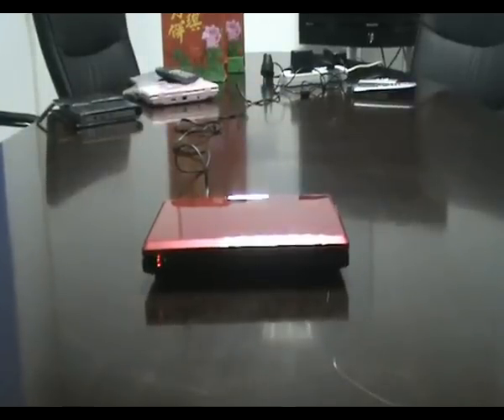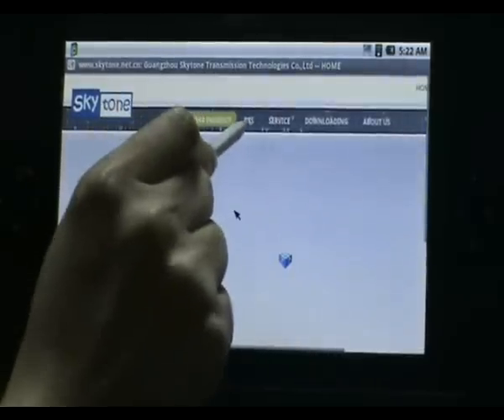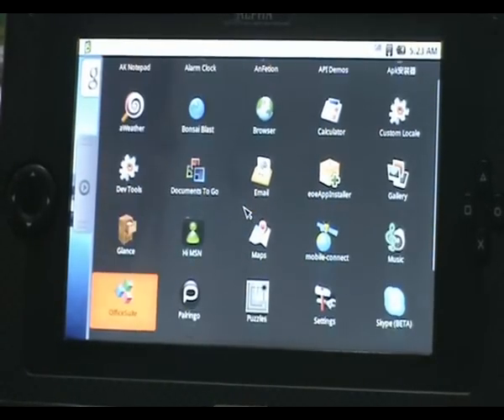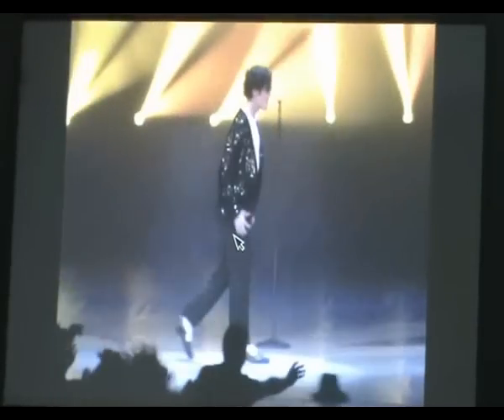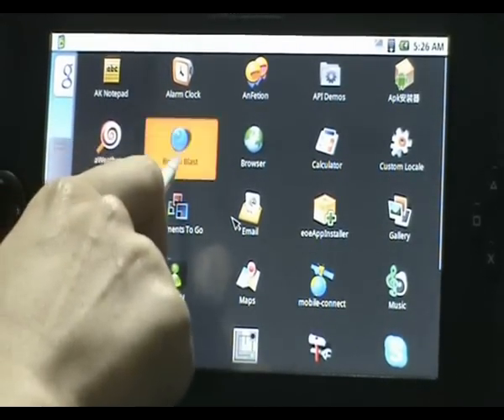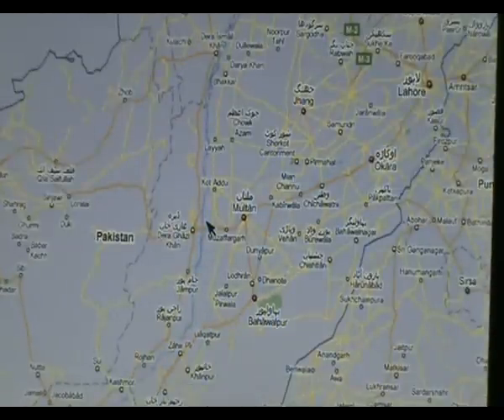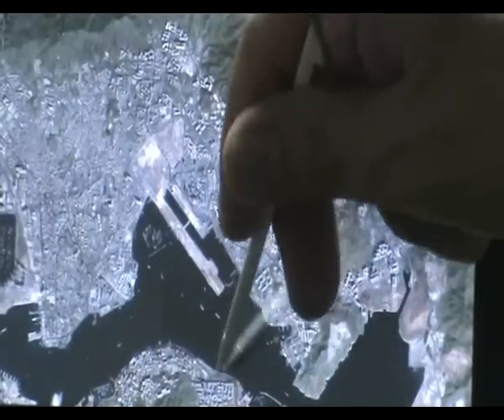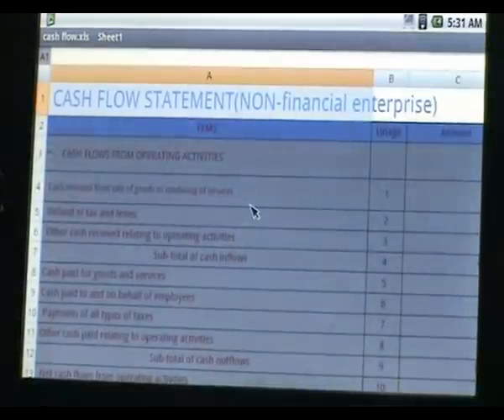SKYTONE ALPHA 680 English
Skytone Alpha680 the Android based netbook.  A portable 7 inch LCD that come with keyboard and touch panel.  Based on ARM 11 SOC running at 533 MHz with 128 MB RAM and 1GB Nand Flash.